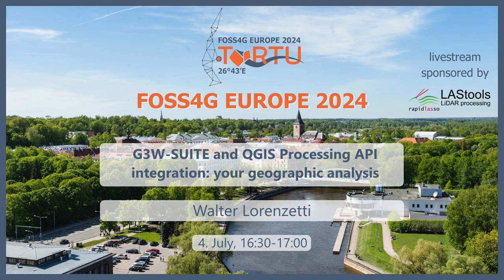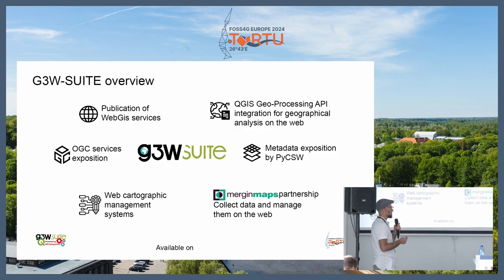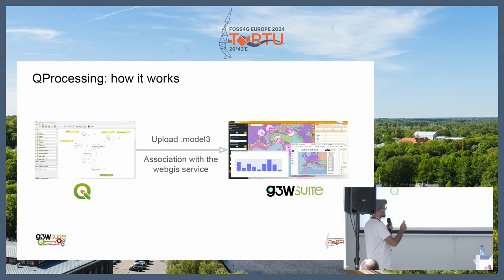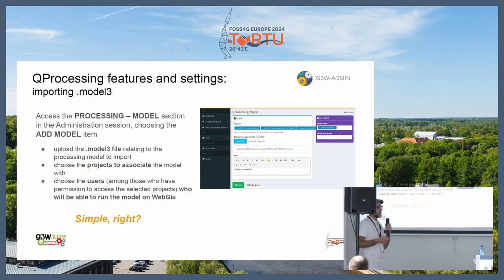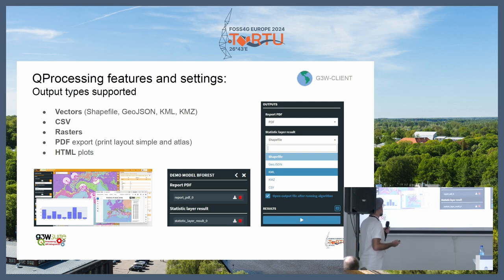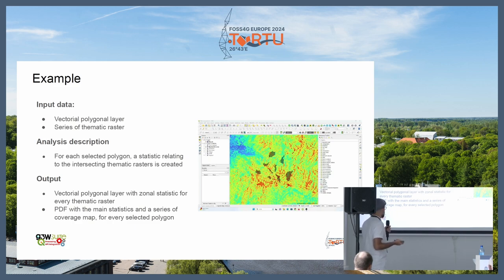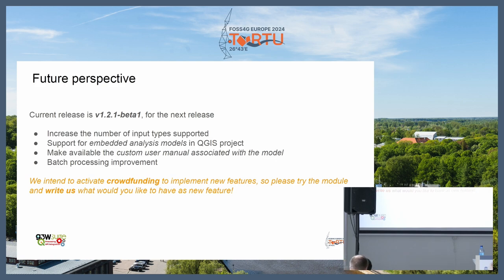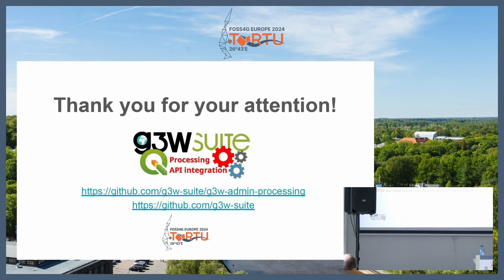FOSS4GE 2024 | G3W-SUITE and QGIS Processing API integration: your geographic analysis models ...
The integration between G3W-SUITE and QGIS extends, with the latest release, to the APIs relating to the QGIS Processing module, allowing the use of geographic analysis models, created in QGIS, in a Web environment.

G3W-SUITE is a modular, client-server application (based on QGIS-Server) for managing and publishing interactive QGIS cartographic projects of various kinds in a totally independent, simple and fast way.

The framework is characterized by strong integration with the QGIS API in relation to numerous aspects: project management, data access, editing and much more.

A specific development concerns the integration with the QGIS Processing API in order to migrate the analysis models, created in QGIS via the ModelDesigner, to a web environment.

The new module is dedicated to the creation of geographic analyzes on the web and it is based on the automated analysis models prepared on QGIS through the Processing ModelDesigner.

During the presentation, both the aspects of interactions with the APIs and the workflow to allow the association of the analysis models with the published WebGis services and their use on the web will be described.

Finally, the limits of the current integration and future developments dedicated to simplifying the creation of personalized geographical analyzes on web maps will be described.

Walter Lorenzetti

Room: LAStools (327) @ 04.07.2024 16:30:00